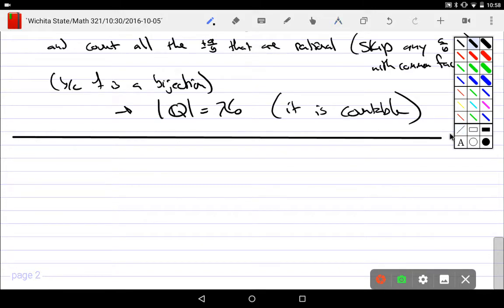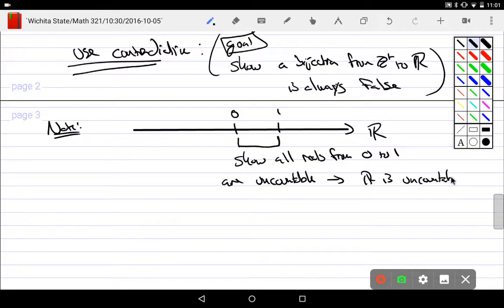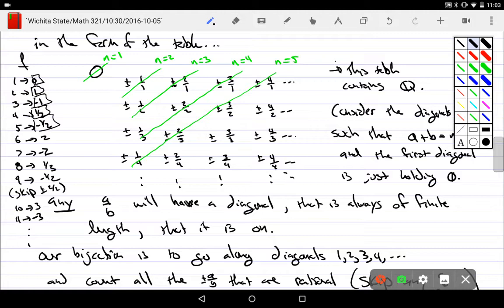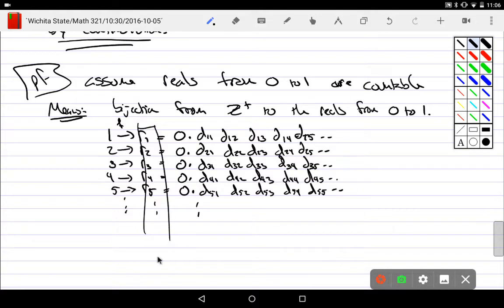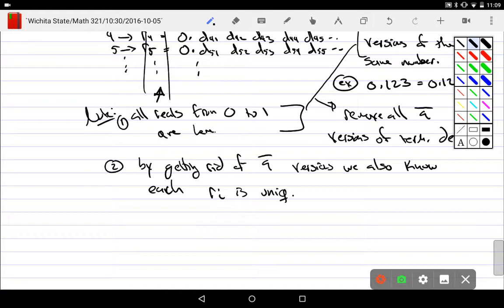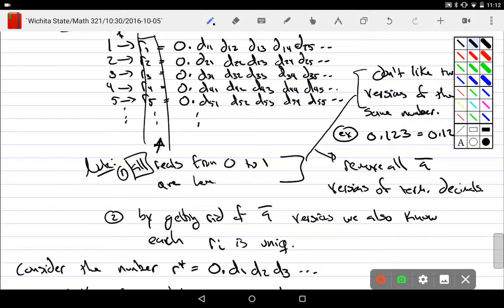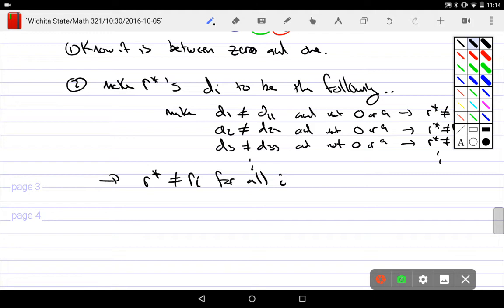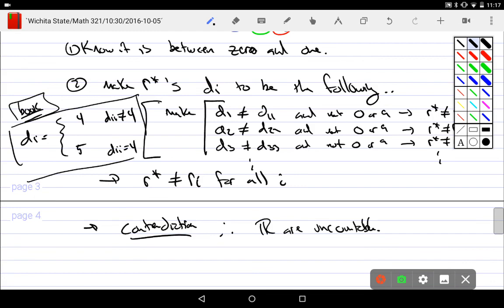Reals are Uncountable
Proving the Real numbers are uncountable.